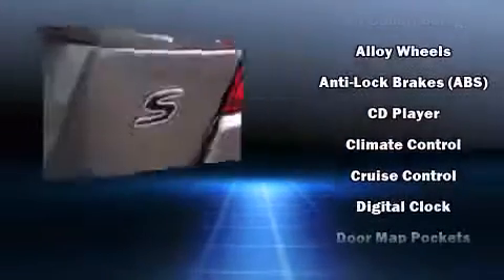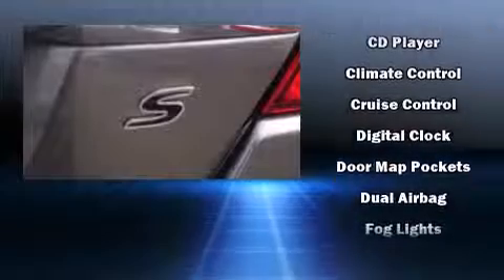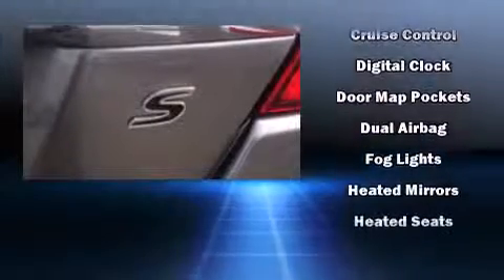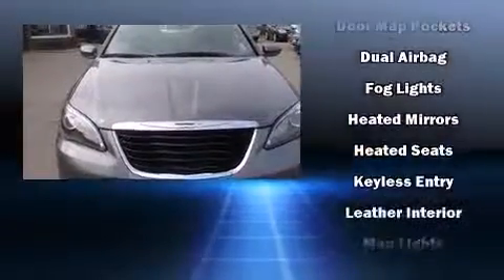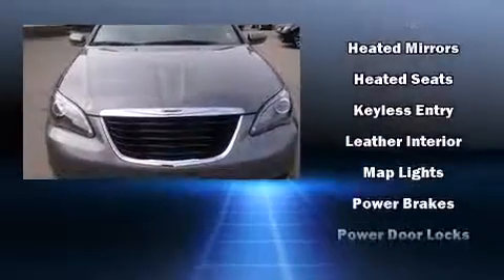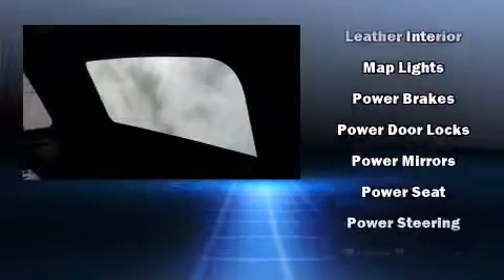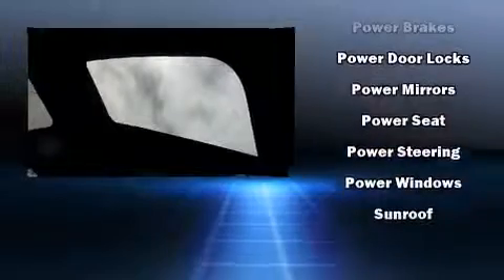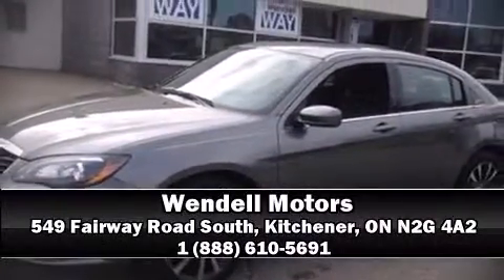2013 Chrysler 200 S in Kitchener, ON N2G 4A2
Wendell Motors
549 Fairway Road South

The 2013 Chrysler 200. This 4 door, 5 passenger sedan just recently passed the 10,000 kilometer mark! It features an automatic transmission, front-wheel drive, and a refined 6 cylinder engine. Top features include heated front seats, front and rear reading lights, speed sensitive wipers, a trip computer, front bucket seats, power door mirrors and heated door mirrors, cruise control, and remote keyless entry. Features such as automatic climate control and leather upholstery prove that economical transportation does not need to be sparsely equipped. You and your passengers will enjoy the stereo system, which includes a CD player with MP3 capability, steering wheel mounted audio controls, and 6 speakers, providing excellent sound throughout the cabin. Chrysler also prioritized safety and security by including: head curtain airbags, front SIDE impact airbags, traction control, anti-whiplash front head restraints, a security system, and 4 wheel disc brakes with ABS. Brake assist technology provides extra pressure when applying the brakes. Our experienced sales staff is eager to share its knowledge and enthusiasm with you. They'll work with you to find the right vehicle at a price you can afford. We are here to help you.